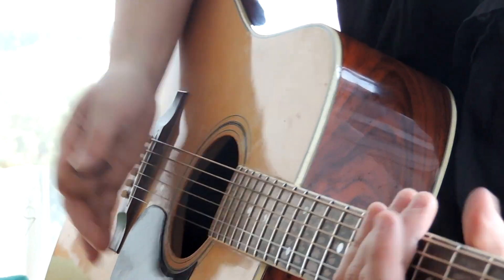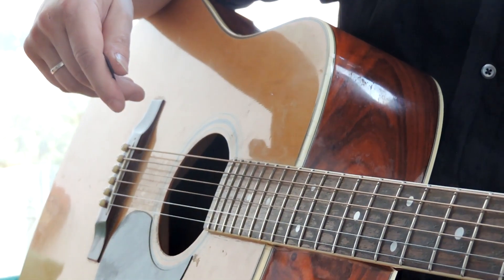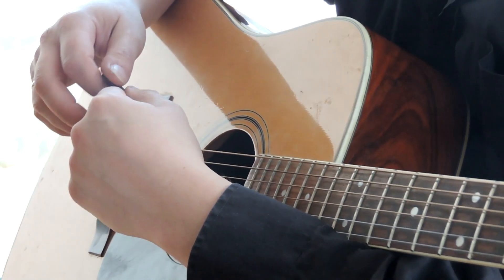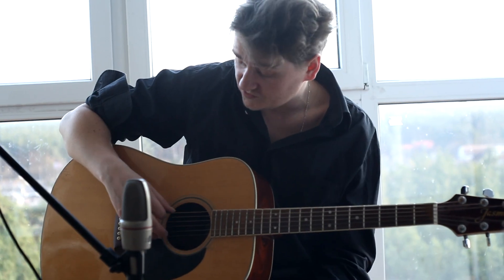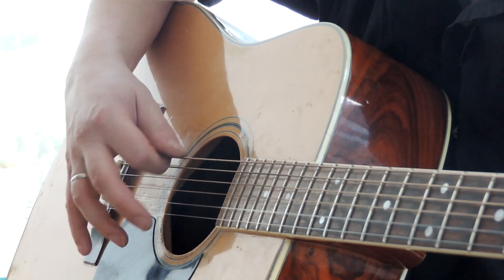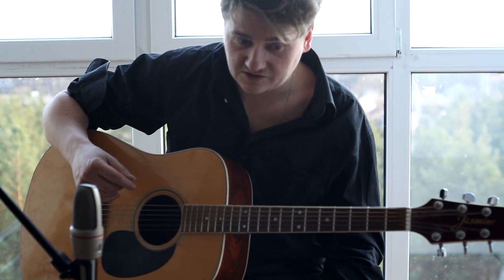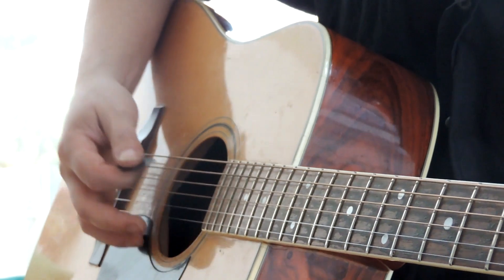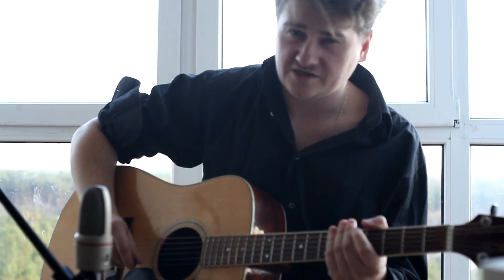Иван Короп - Как играть медиатором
Я рассказываю о своей технике игры медиатором, и показываю упражнения, которые помогут вам в освоении этой техники

I talk about my playing technique as a plectrum, and show exercises that will help you learn this technique.